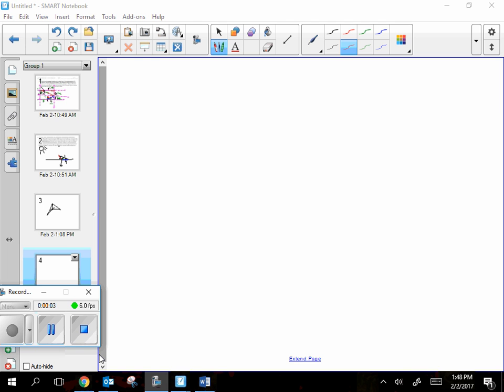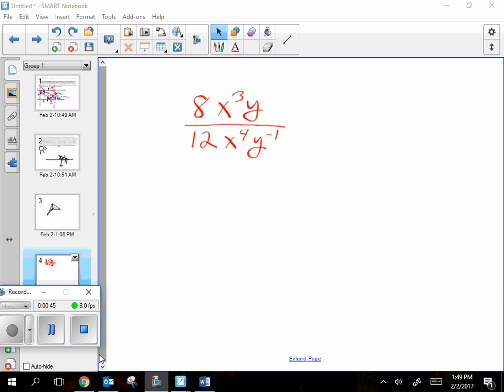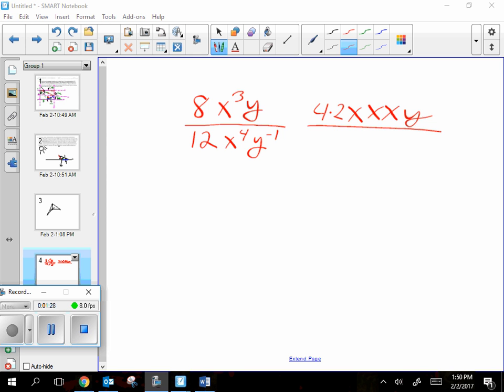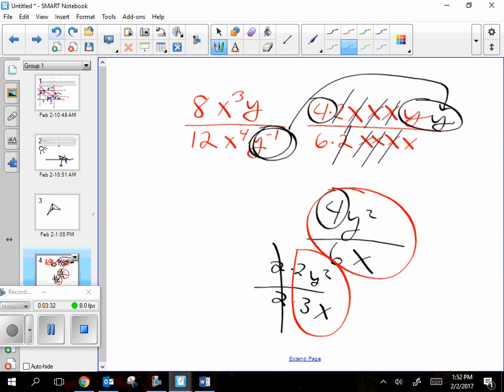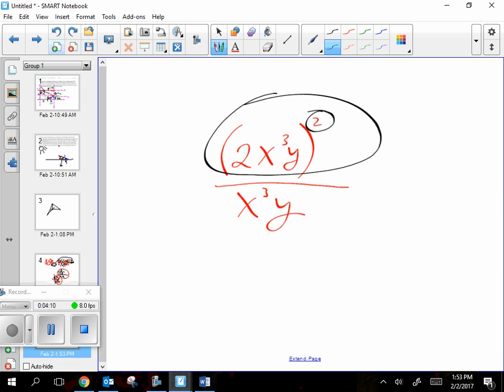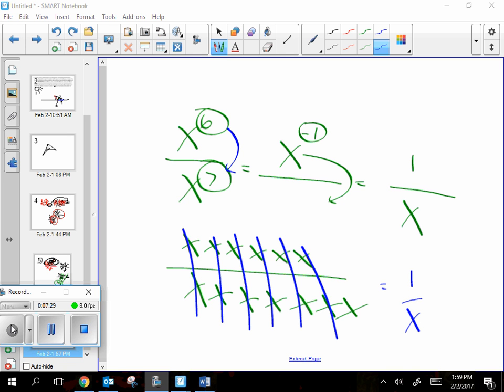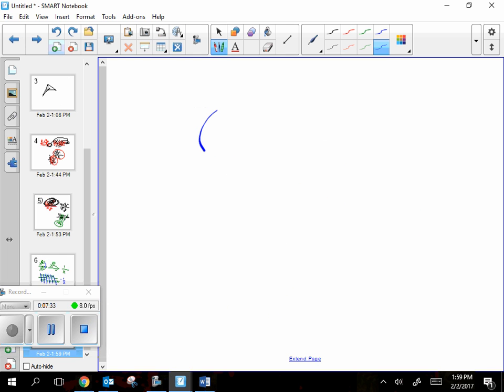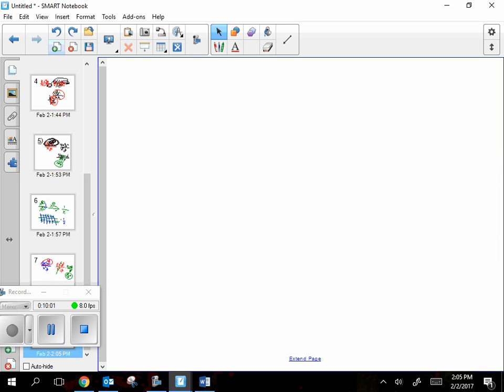February02 LQExponent rules mixed review day 2